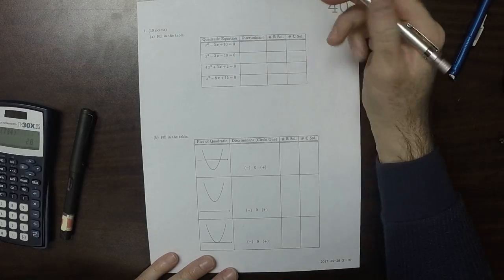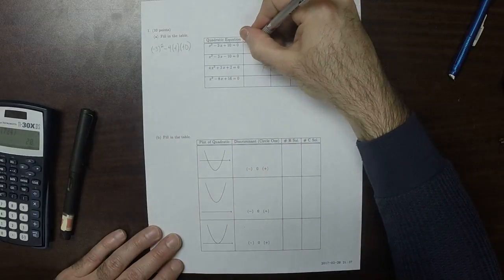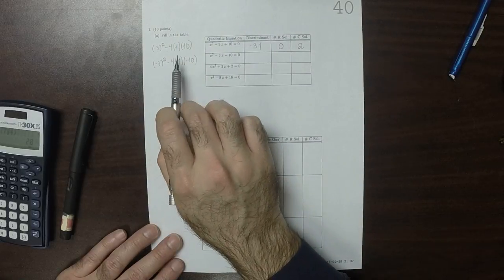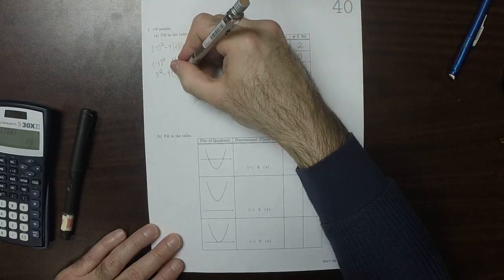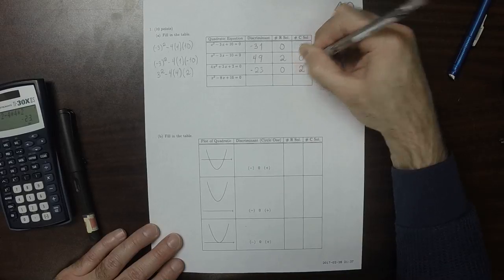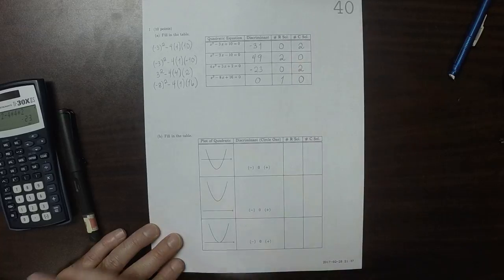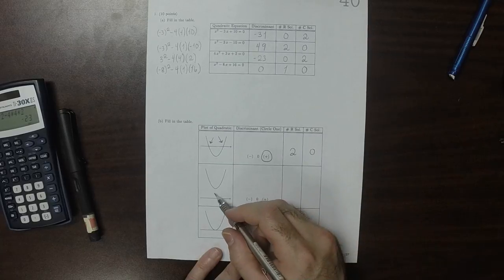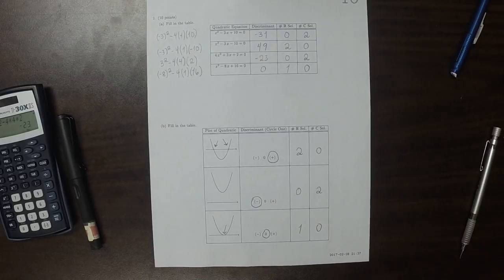17s MATH 1314: whw_40